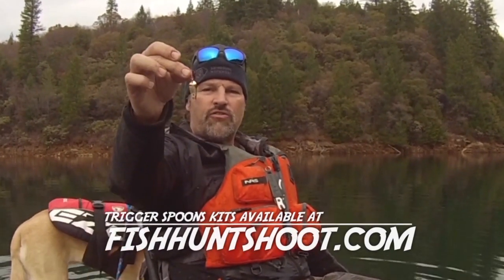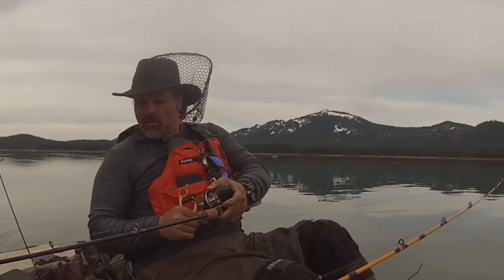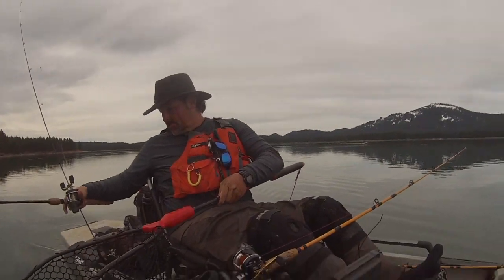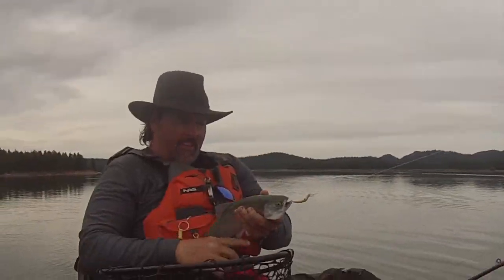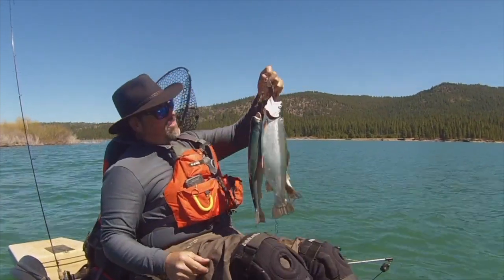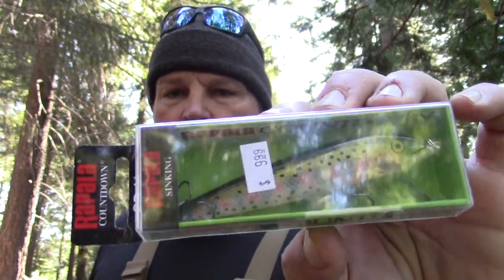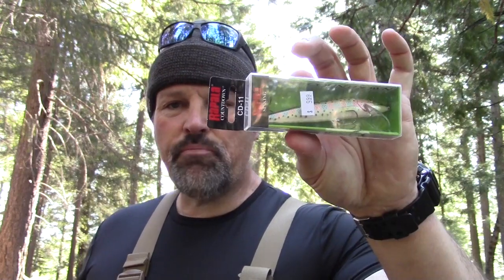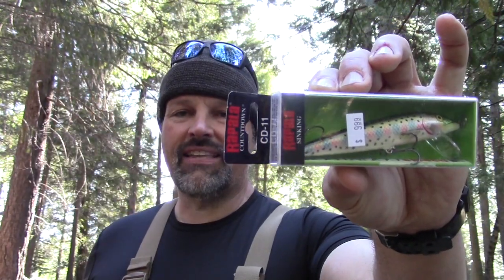Plugs Or Spoons? Which Is Better For Big Trout?